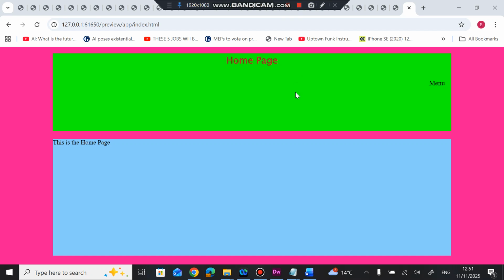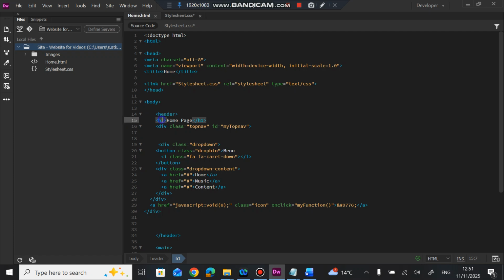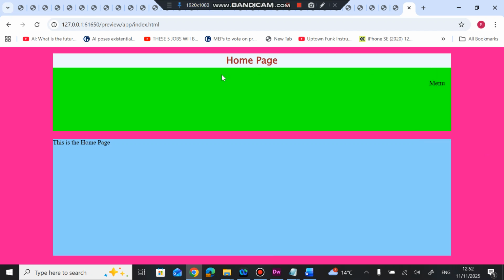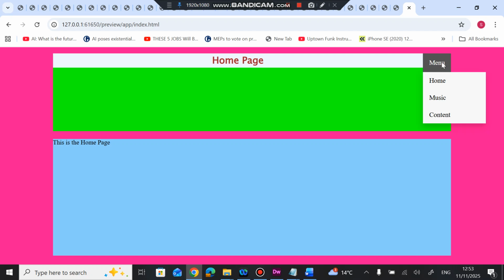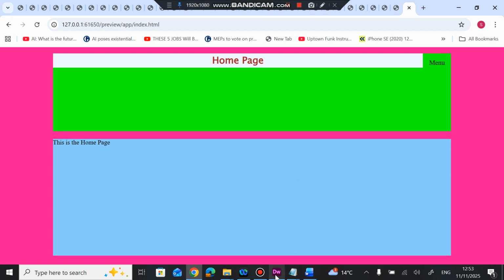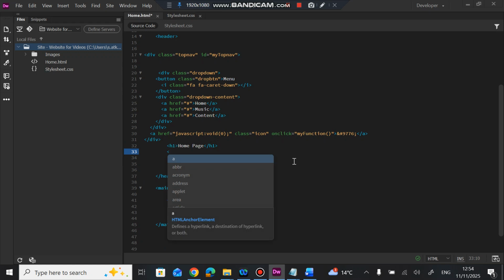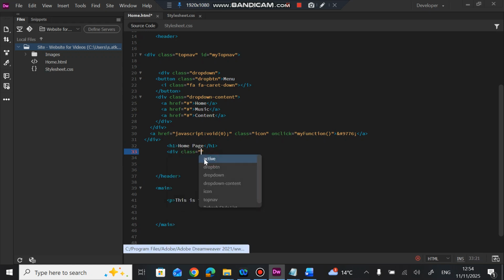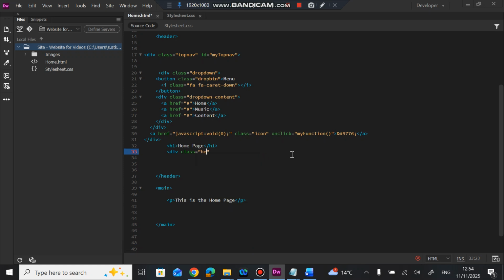10 AAQ Adapting the different elements on the header